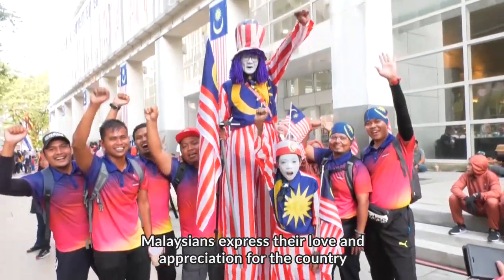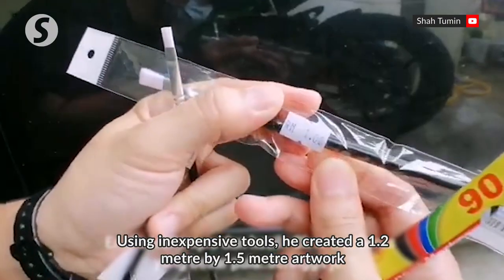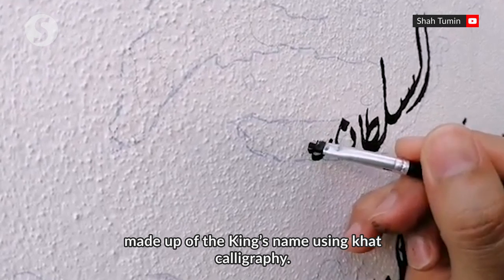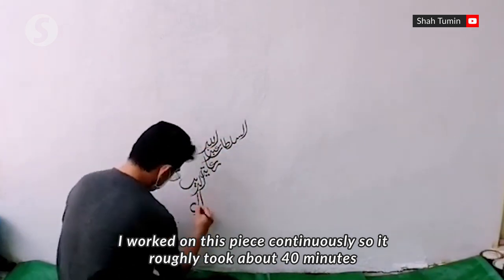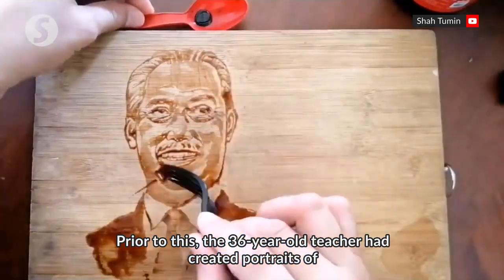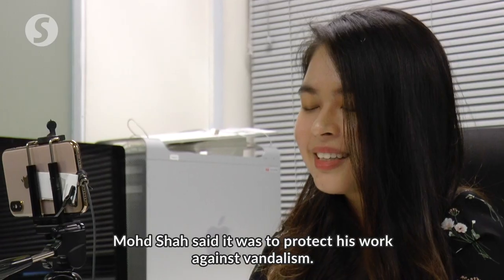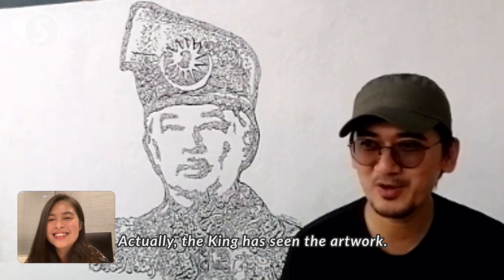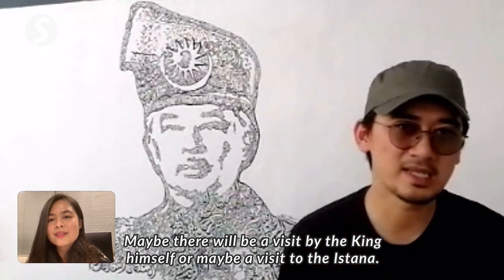Artist creates mural of King using khat calligraphy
In conjunction with the Merdeka celebration, calligraphy artist Mohd Shah Tumin worked his calligraphy magic by creating an artwork piece of the Yang di-Pertuan Agong Al-Sultan Abdullah Ri’ayatuddin Al-Mustafa Billah Shah on a wall in his house.

The 36-year-old teacher also shared that the King himself has acknowledged his art piece.